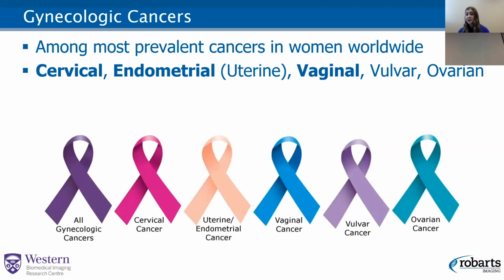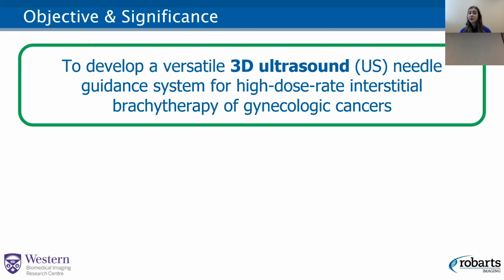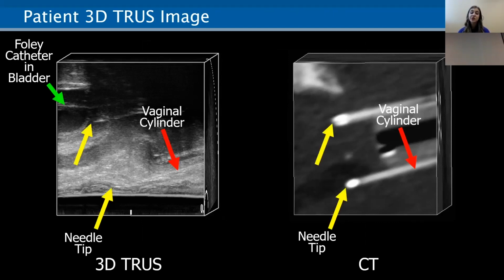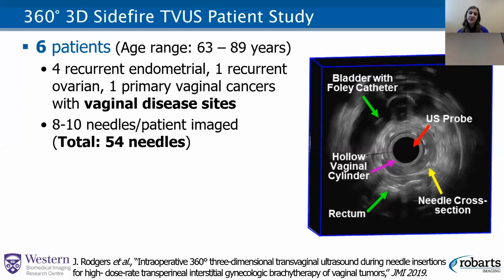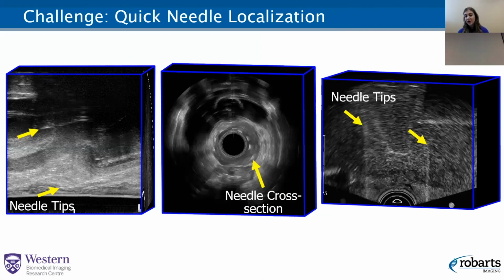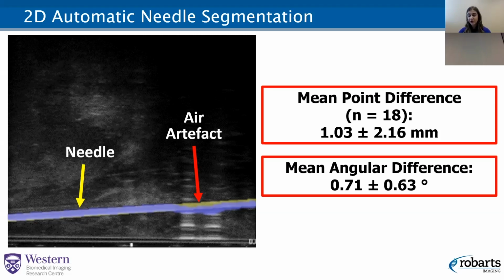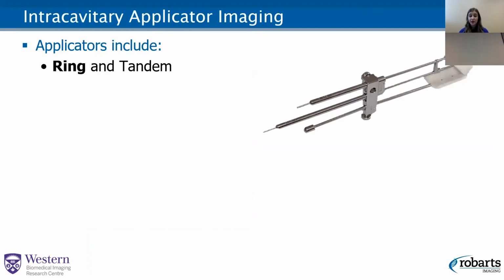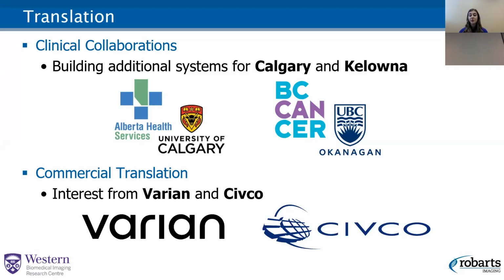Jessica Rodgers - Enabling intraoperative assessment of gynaecological brachytherapy implants...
Full title: Enabling intraoperative assessment of gynaecological brachytherapy implants using 3D ultrasound